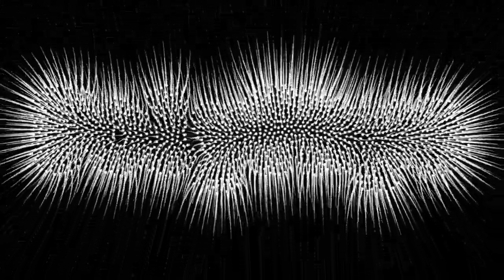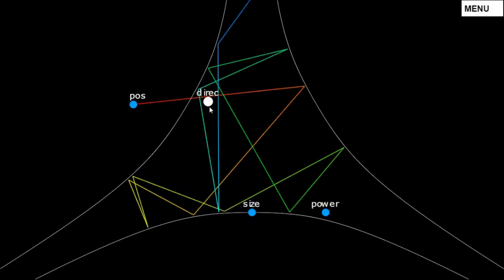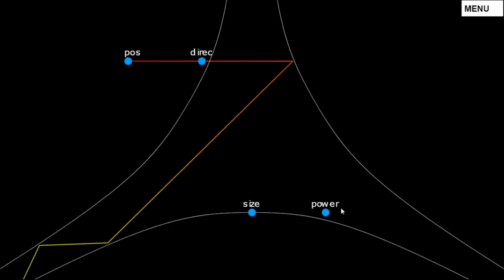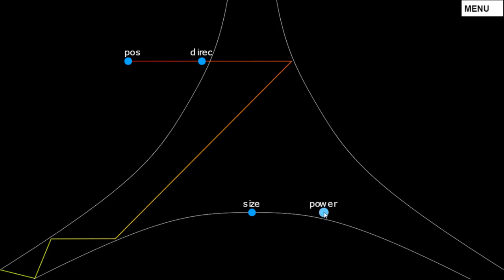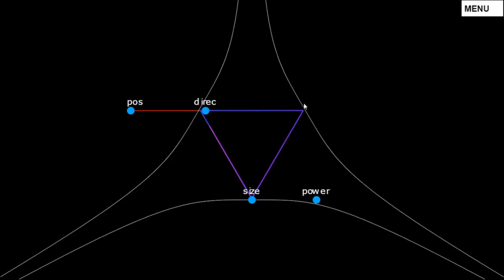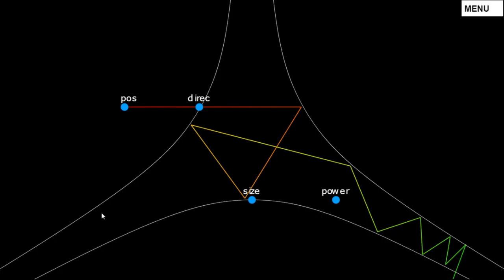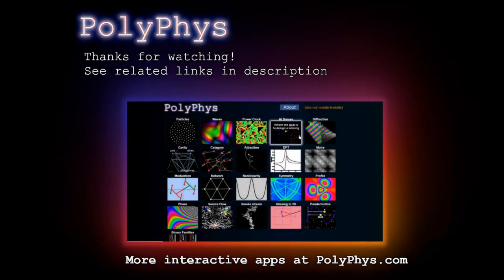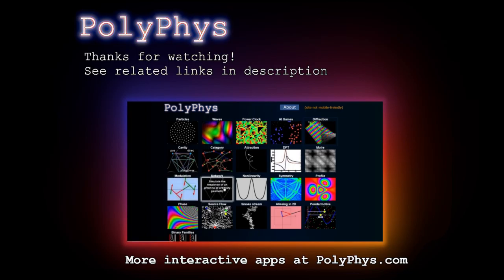App Introduction: Cavity Self-alignment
Created by Dr. Andy Barrette

The shape of this cavity is a 2D cross section of a 3D shape that looks a bit like a basketball with 3 holes  in it, if someone then pinched those holes and streched them out to infinity. The result is a shape that can contain both surface paths and bulk paths without them diverting. I'm interested in the holographic relationship between the surface and bulk paths.

Please leave any questions or suggestions in the comments section!